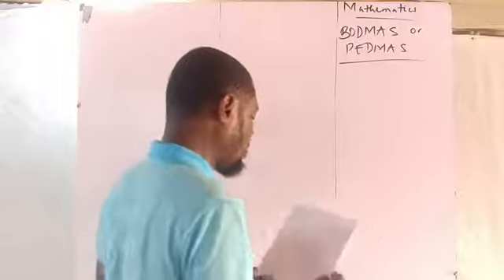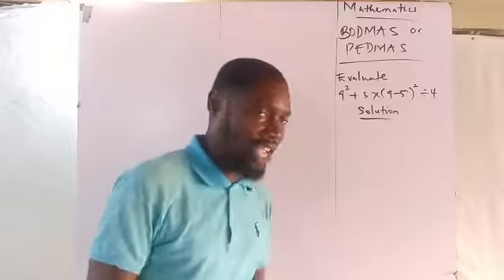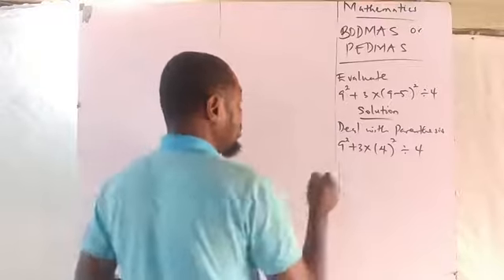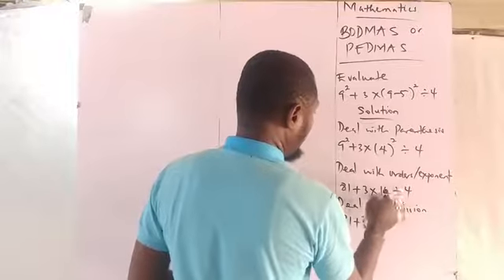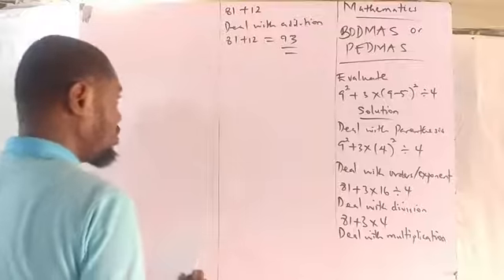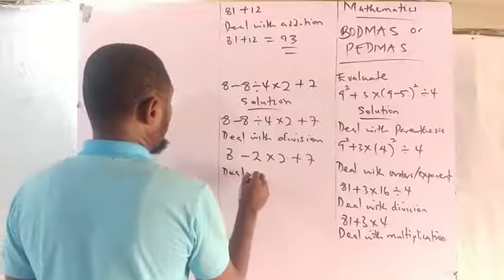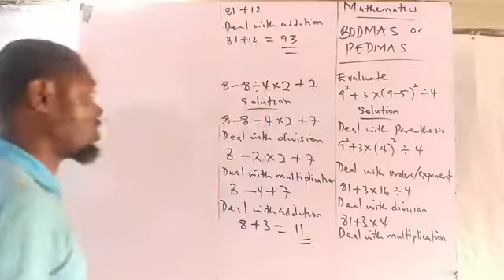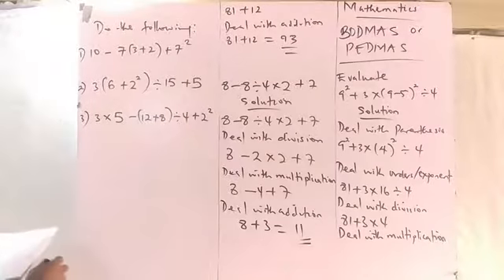Order of Operations | Solving problems Using BODMAS or PEDMAS